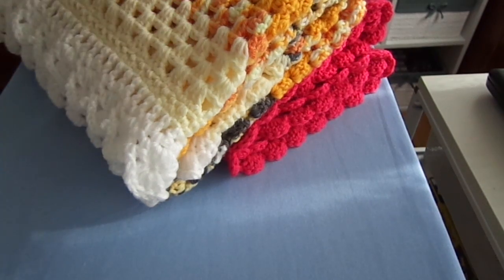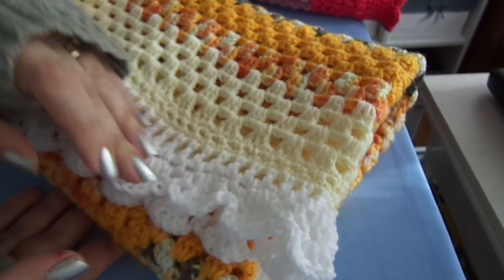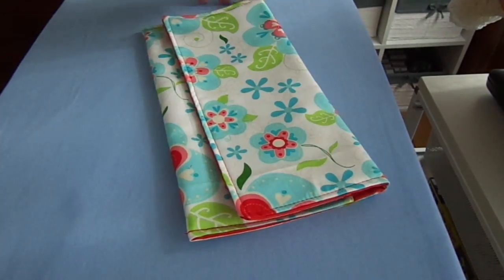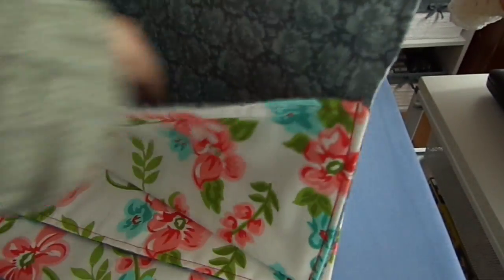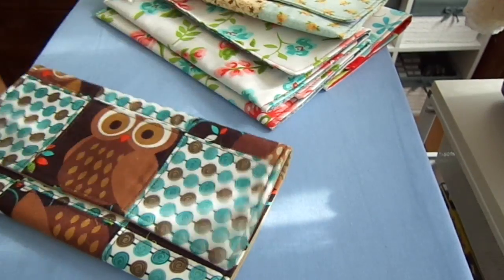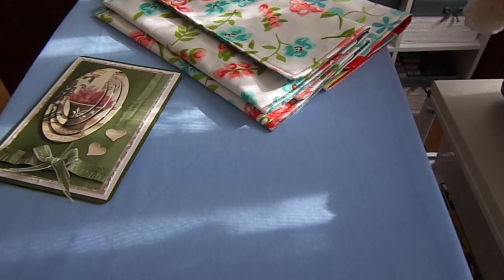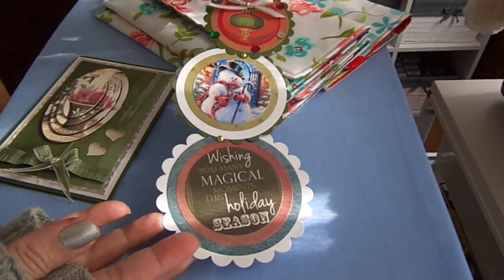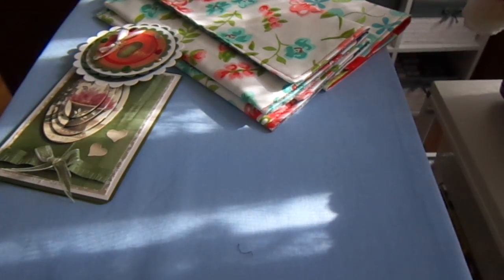~Handmade items i recently finished making ~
just sharing a few finished projects with you guys, hope you dont mind.